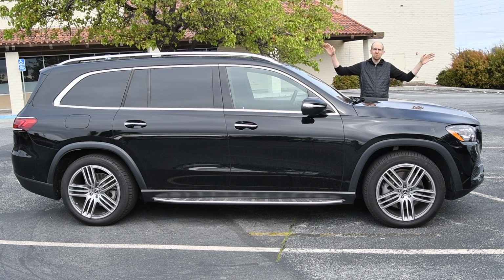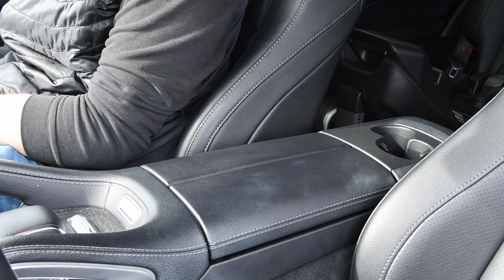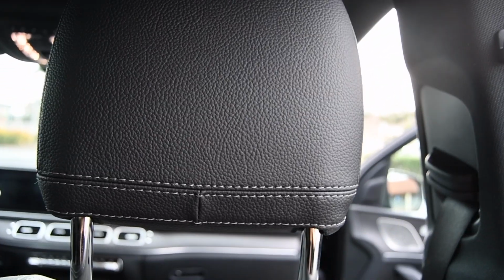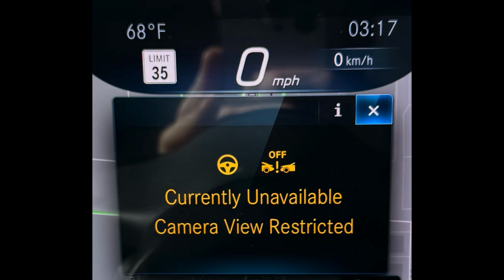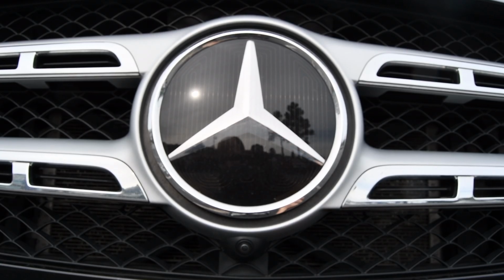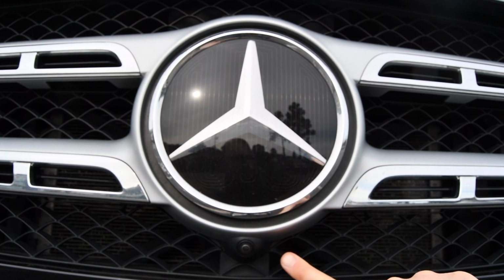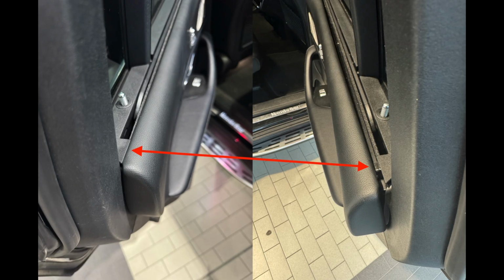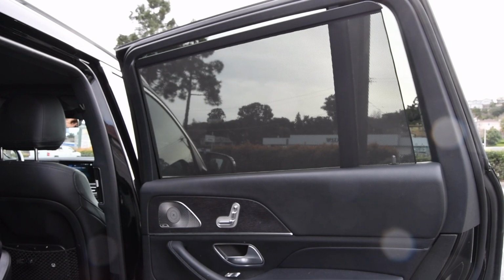What It's Like to Own a CPO Mercedes GLS 450 for 1 Year | Repair & Maintenance Costs Breakdown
Thinking about buying a Certified Pre-Owned (CPO) Mercedes GLS 450? In this video, I share my one-year experience with owning a CPO Mercedes GLS 450, including the luxury features, driving experience, and all the details about repair and maintenance costs. Whether you're considering buying a Mercedes Benz or are just curious about the true cost of ownership, this video has you covered!

I dive deep into what it's like owning a CPO luxury SUV, including routine maintenance, unexpected repairs, and the total costs of keeping the Mercedes GLS 450 running smoothly. You'll also get insights into the reliability of a CPO Mercedes and whether it’s a good investment in the long run.

🔧 What You’ll Learn in This Video:

Ownership Experience: A look at the comfort, tech, and driving performance of the Mercedes GLS 450.
CPO Benefits: Why buying a CPO vehicle makes a difference and how it impacts your experience.
Repair Costs: Real numbers on repairs and common issues that come up with the Mercedes GLS 450.
Maintenance Costs: What routine services like oil changes, tire rotations, and air filters cost for a luxury SUV.
Reliability & Longevity: How the Mercedes GLS 450 holds up over time and after 1 year of ownership.
Tips for CPO Buyers: What to look out for and how to get the best value from your CPO Mercedes.
If you're planning to buy a CPO Mercedes Benz or are already an owner, this video is packed with valuable information to help you make an informed decision.